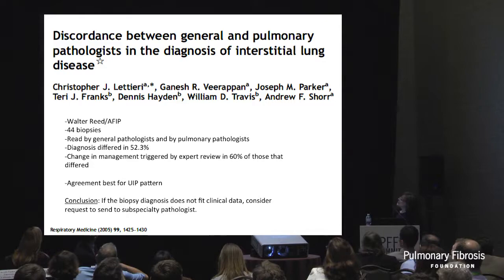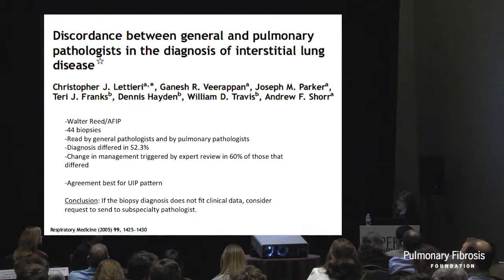Approach to Pathological Analysis of ILDs | Joyce Johnson, MD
Joyce Johnson, MD approaches the analysis of interstitial lung diseases from a pathological perspective.

Learn more about diagnostics and tests for interstitial lung diseases

This activity is jointly provided by Postgraduate Institute for Medicine and the Pulmonary Fibrosis Foundation, in collaboration with Global Academy for Medical Education.

Please note that any information contained in this presentation is for informational and/or educational purposes only. This is not an endorsement of any specific service or medication. It is not intended to be a substitute for professional medical advice. Always consult your personal physician or health care provider with any questions you may have regarding your specific medical condition. If you desire or need advice or referral information, please consult your health care provider or contact the PFF Patient Communication Center (PCC). (Toll Free) 844-Talk-PFF or .